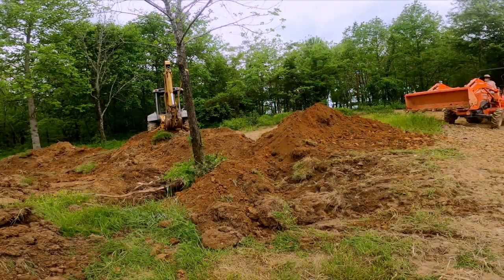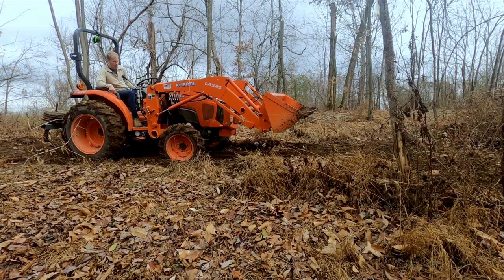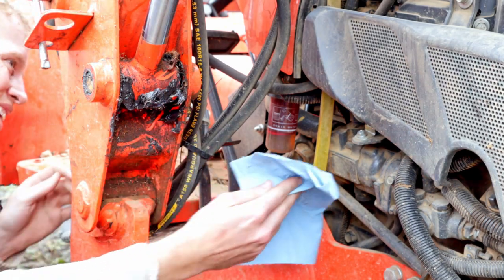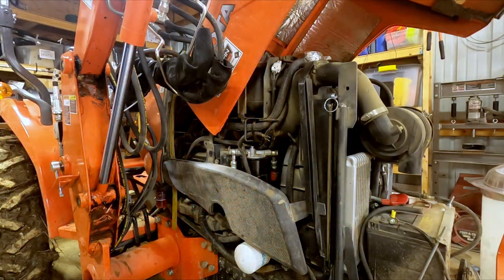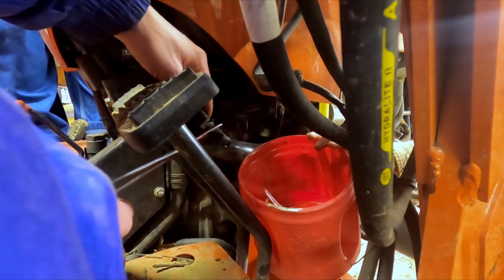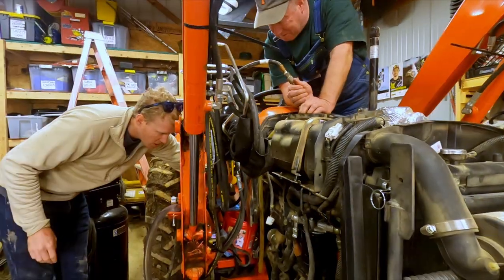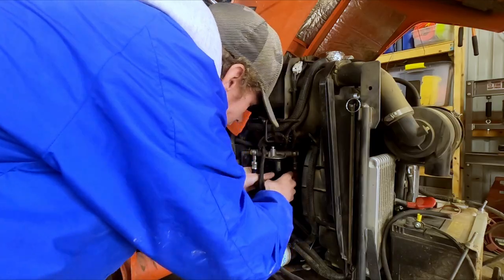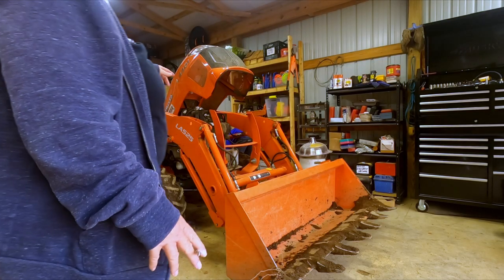How to Clear Clogged Fuel System - Kubota Tractor L3901, L3301, L2501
Today we are unclogging our fuel supply line, cleaning water separator, and swapping fuel filter. Our tractor was sputtering out and having trouble re-starting. We found a clog in the line above the petcock.

Timecodes
0:00 - Intro
0:38 - Example Issue
1:39 - Disassembly
3:24 - Clearing Fuel Line
4:30 - Reassembly & Bleed